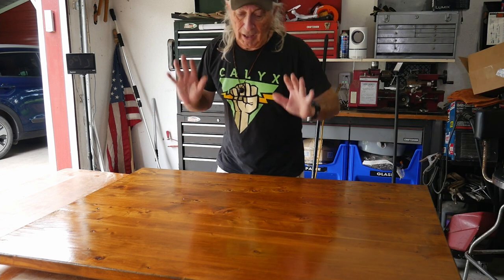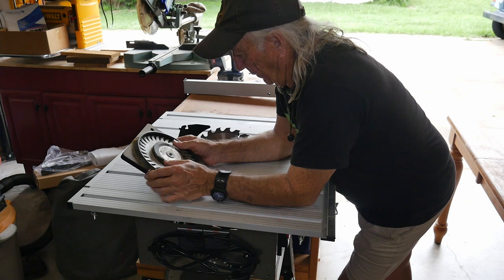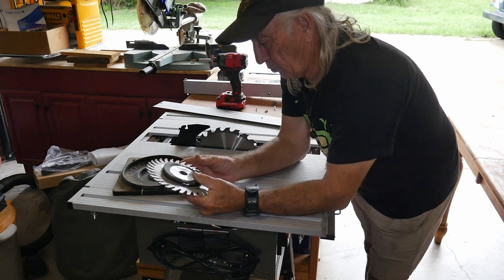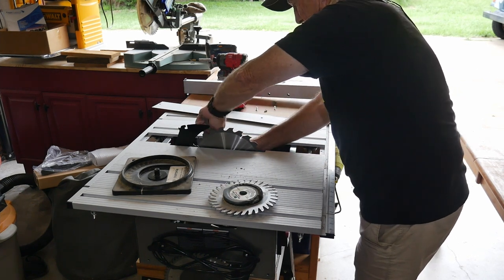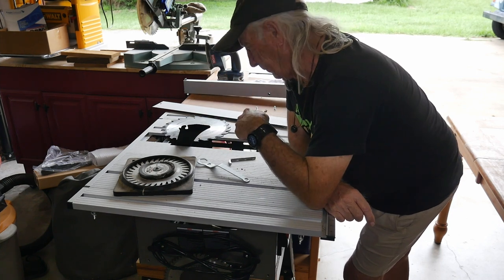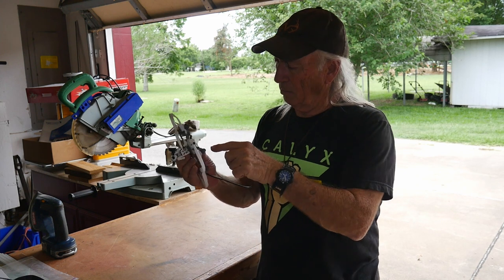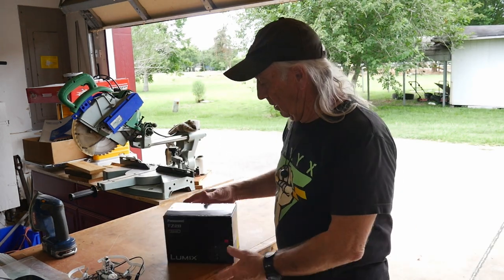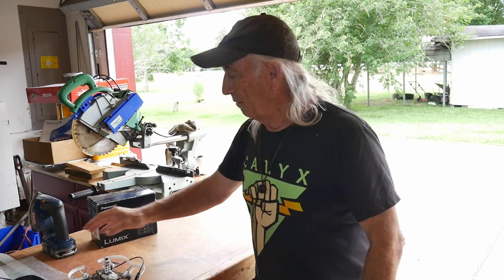Dado blades on Tacklife table saw ? Give away again this week at C&T episode 156 More FREE STUFF !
Tried putting a dado blade on the table saw, and more free stuff draw :wood projects, tools, tool repairs, custom jigs, basic wood shop work, wood tools, 3D printers, RV repairs, car repairs, custom work

Contest: for Drone, T Mobile, Sprint, FX28 Panasonic

Subject line: one of the above items per household

Lower 48 ONLY